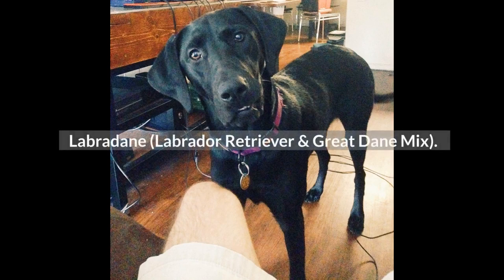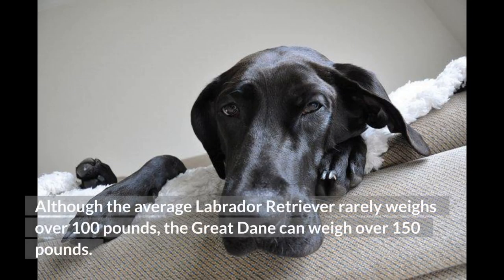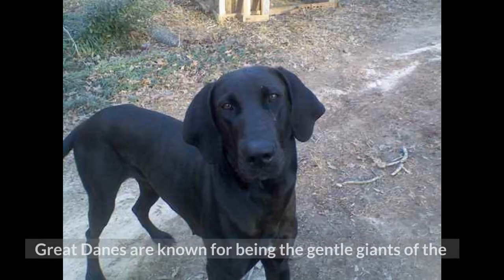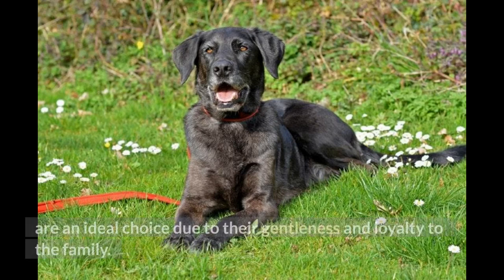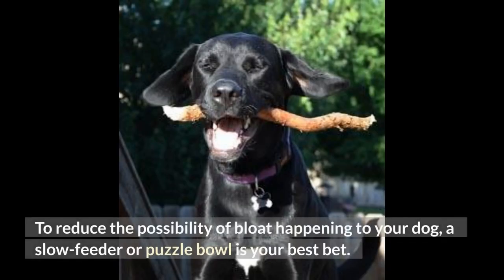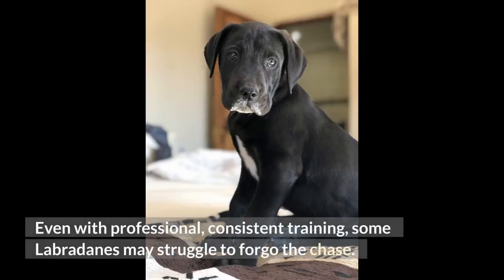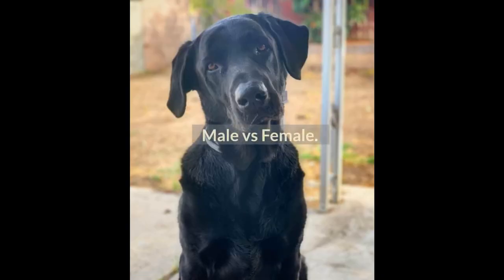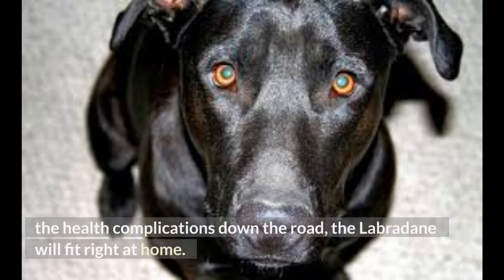Labradane (Labrador Retriever & Great Dane Mix): One of The Giant Dog Breed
Weight: 95-160 pounds (Females: ~95-120 pounds, Males: ~100-160 pounds)
Colors: Fawn, black, tan, yellow, spotted, harlequin, merle, patchwork, tricolored
Suitable for: Active families, Dog owners with plenty of space, People looking for a unique hybrid